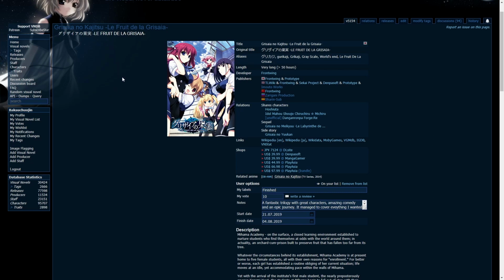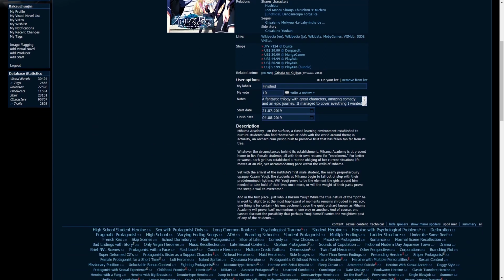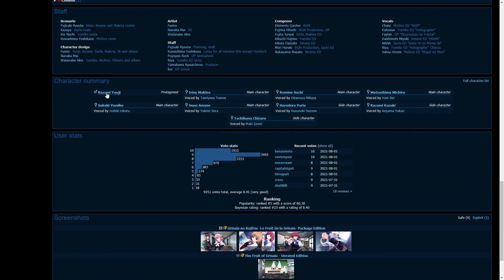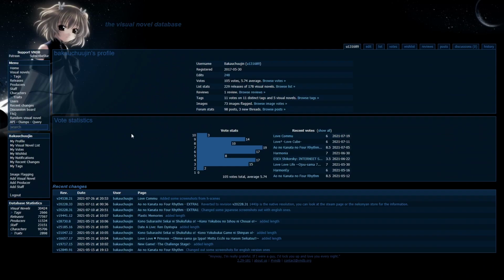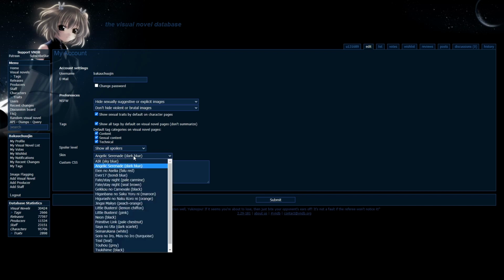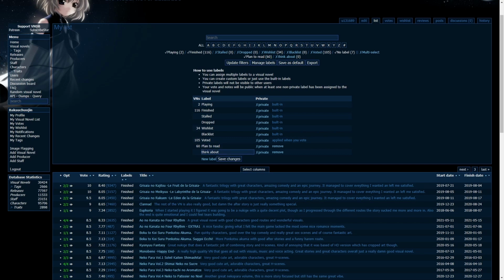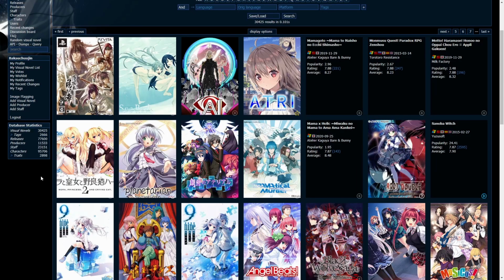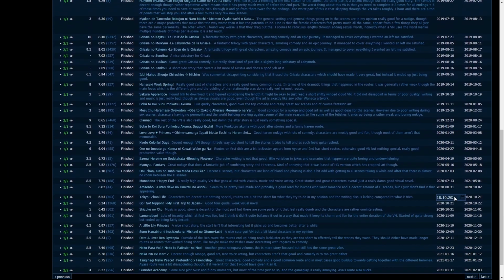Information about visual novels and user profiles: A guide to visual novel database part 2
Part two of my guide to visual novel database
00:00 Introduction
00:14 visual novel page
02:30 vndb user profile
06:17 ending